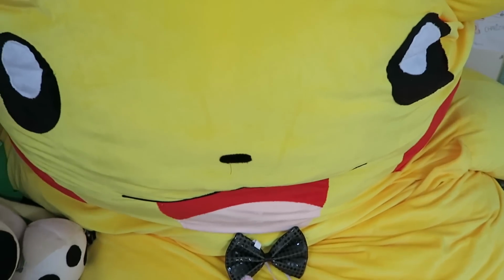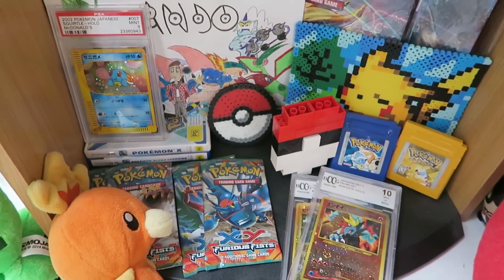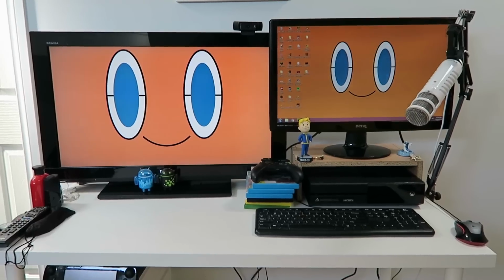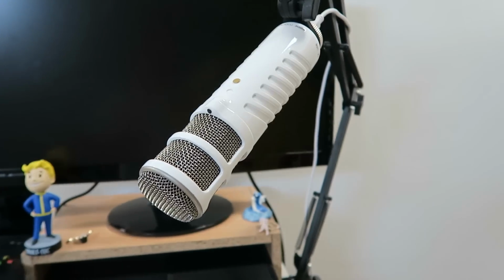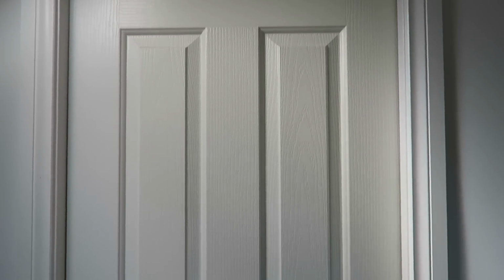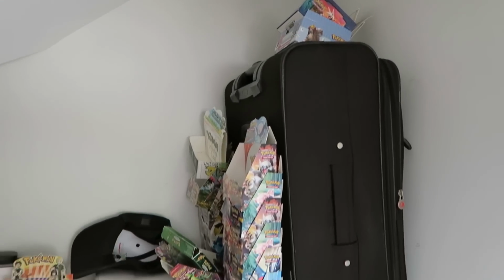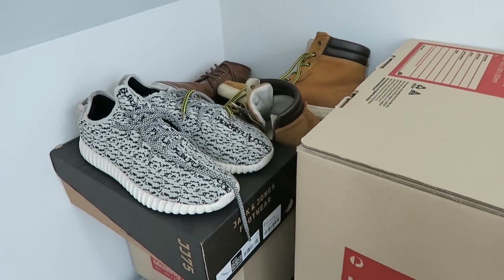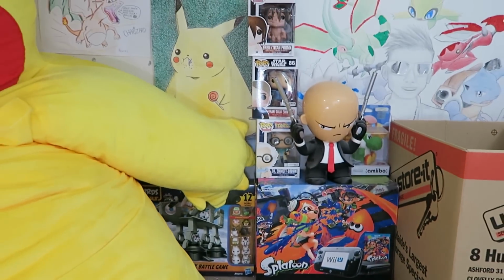My Room Tour / Gaming Setup 2016!!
THE DAY HAS ARRIVED! I am finally doing a tour of The Greatest Gaming Set Up of 2016 ... lol jks. It's just my room tour. But still something I always see requested so i thought I'd finally fill in all the pieces to the UnlistedLeaf Puzzle with a Set Up video.